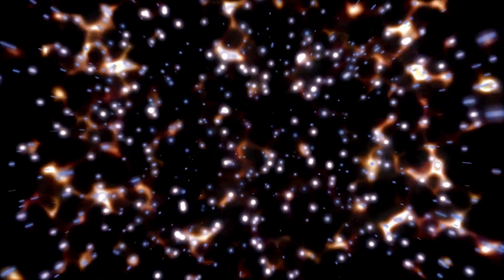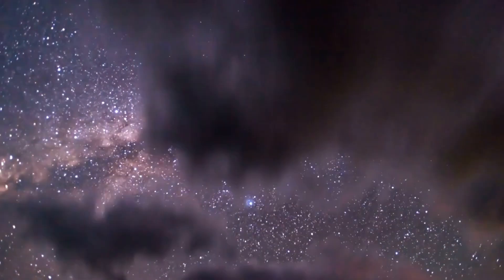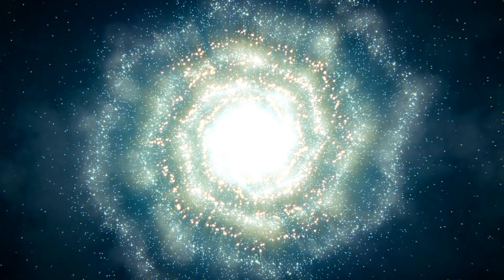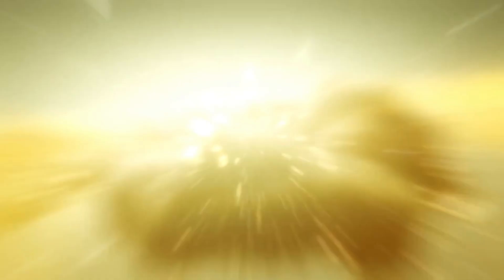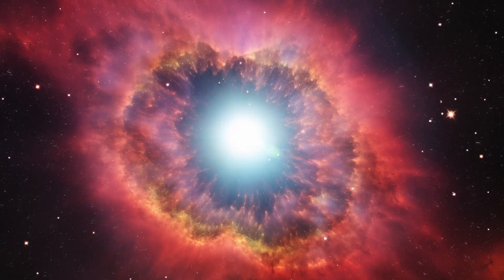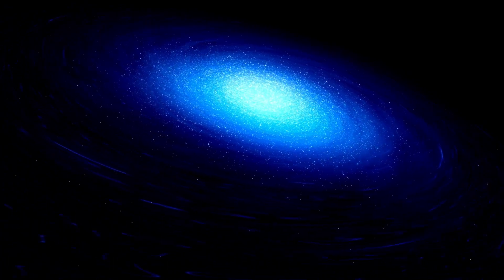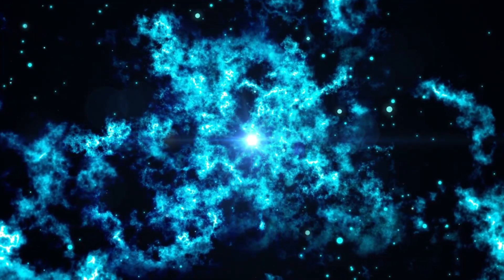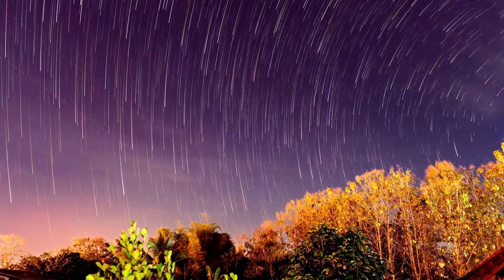Brian Cox: Something Terrifying Existed Before The Big Bang